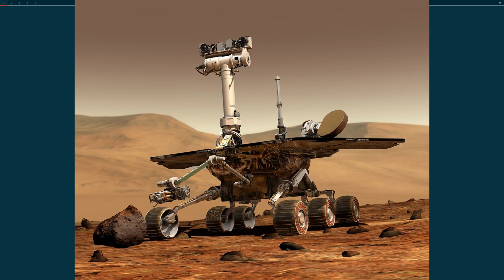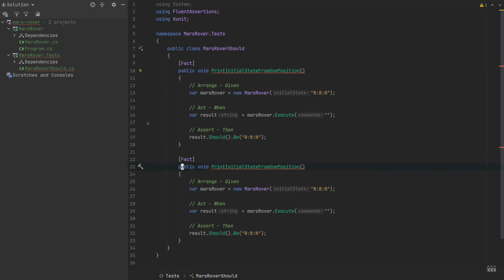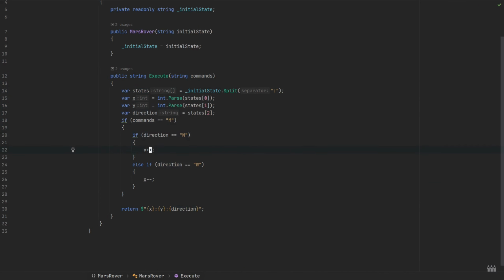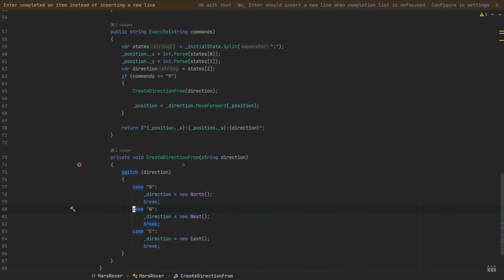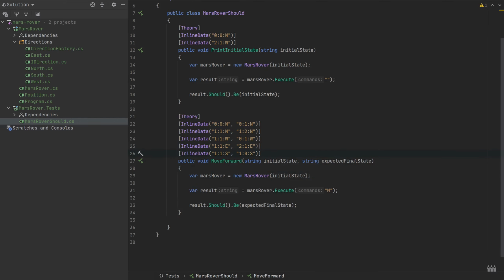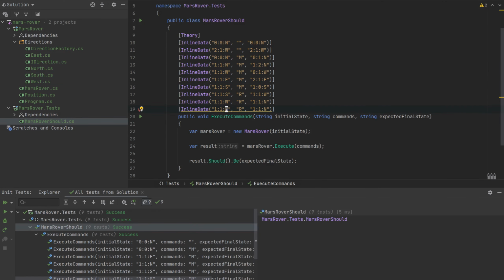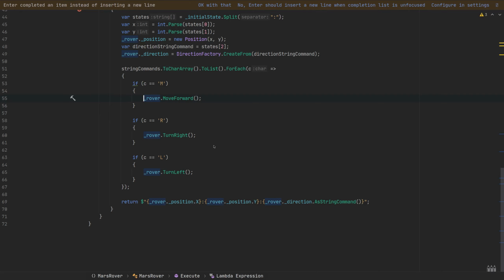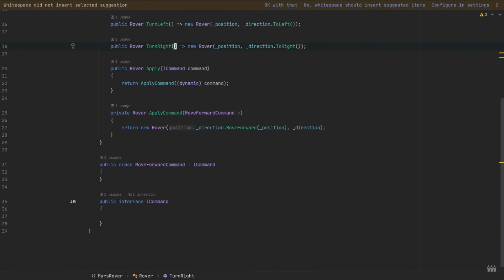Classic TDD Full run-through: a Dotnet 5 example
In this video, we will run through a full implementation of the Mars Rover Kata (in c#, dotnet 5 / dotnet core) to demonstrate the benefit of Classic (also called Chicago school, Detroit School, State based) TDD.